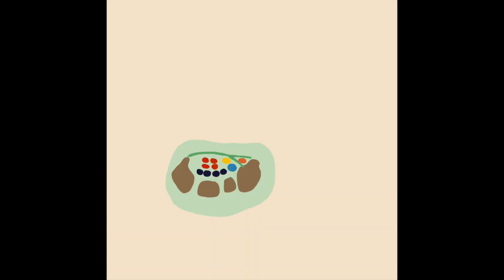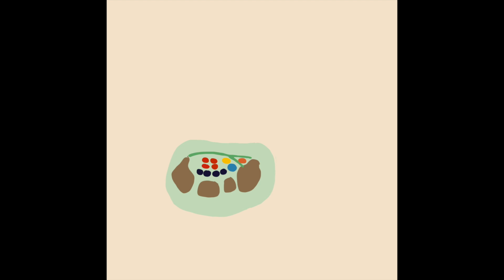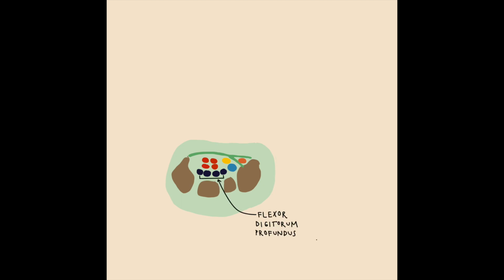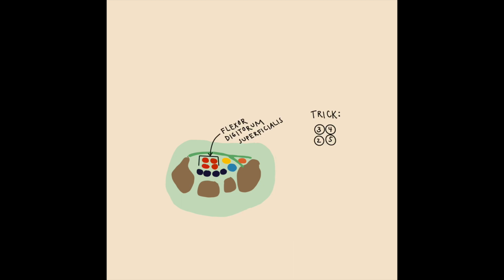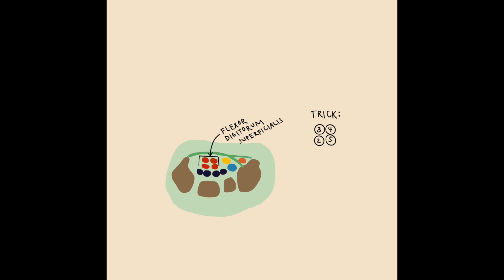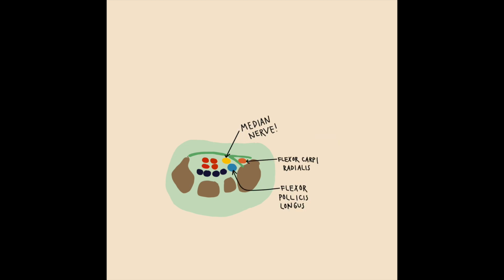What is the Carpal Tunnel?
Learn about the anatomy of the Carpal Tunnel - what it contains, and an illustrated view of a cross-section. What is the orientation of the tendons, how many structures run through the Carpal Tunnel, and more!